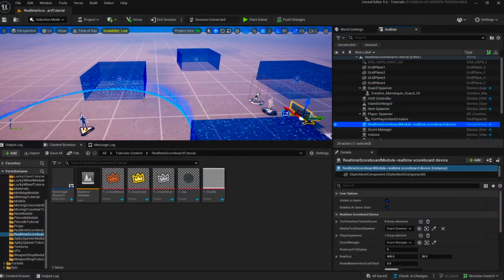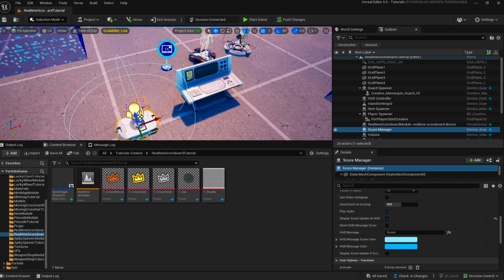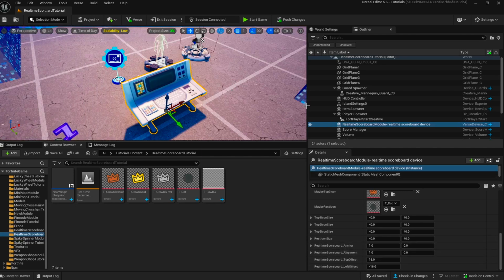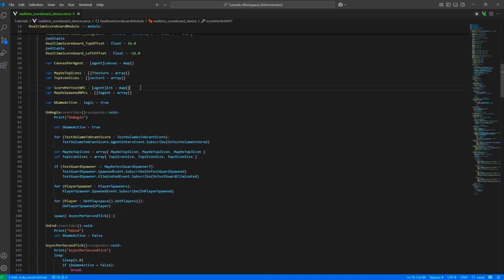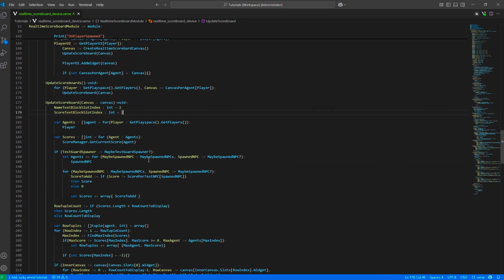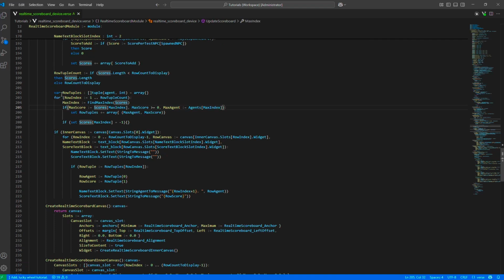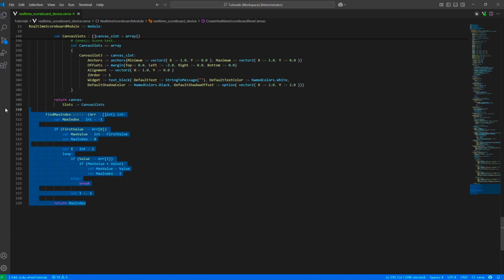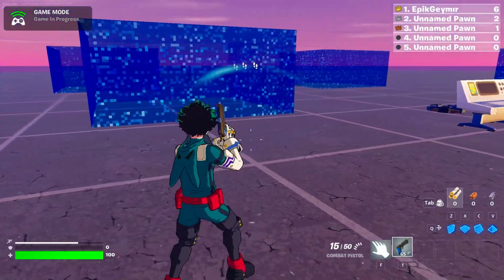How to Make A Realtime Scoreboard Device in UEFN ( Verse Tutorial )